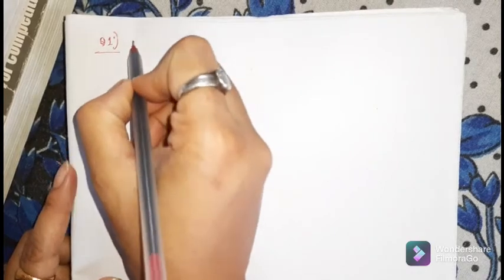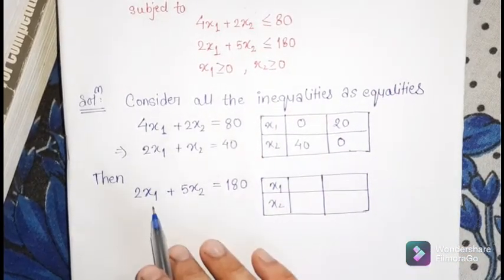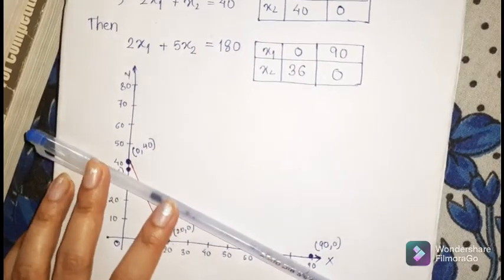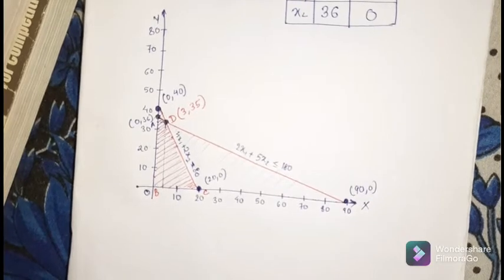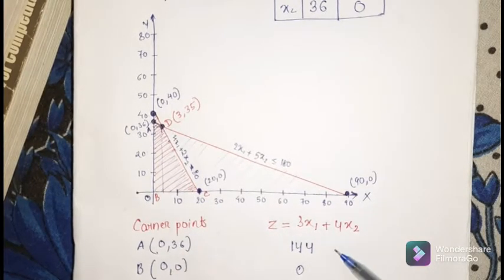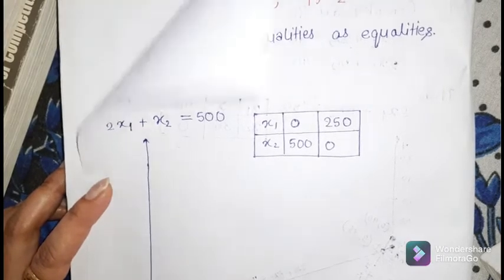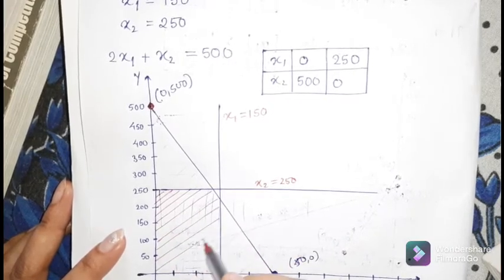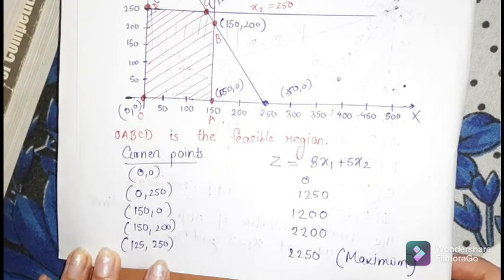Linear Programming (part-3) B.com 4th sem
LPP problems related to graphical method has been explained here